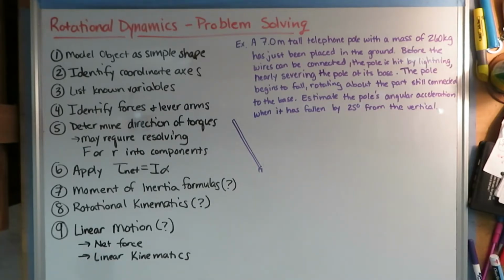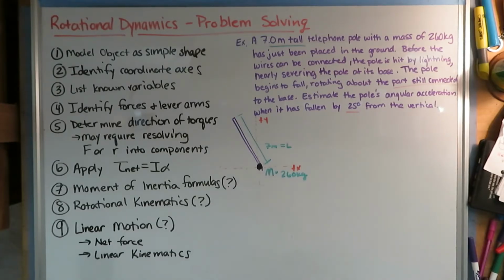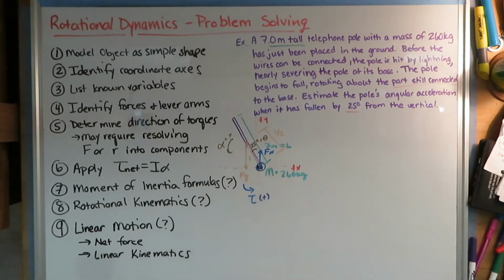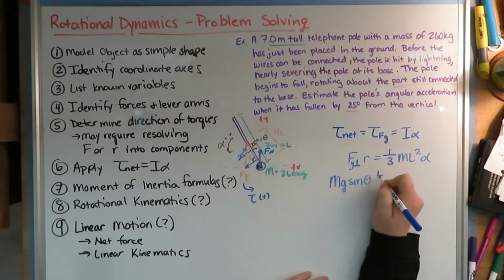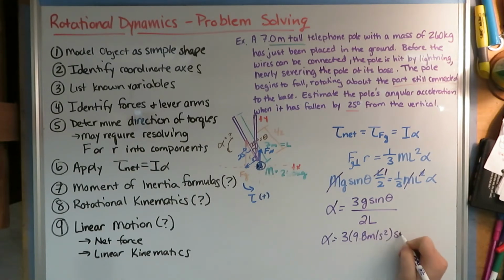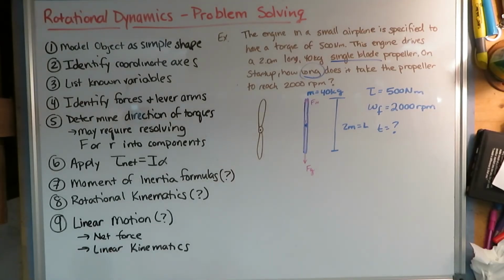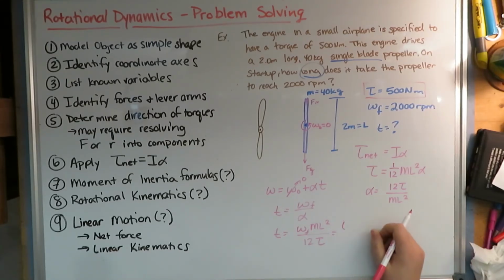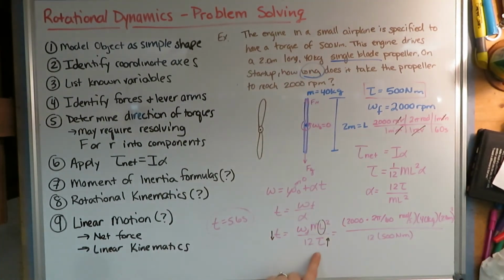Rotational Dynamics Problem Solving Examples